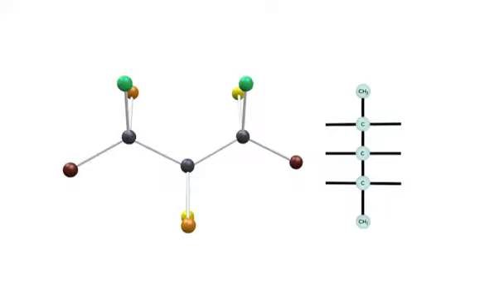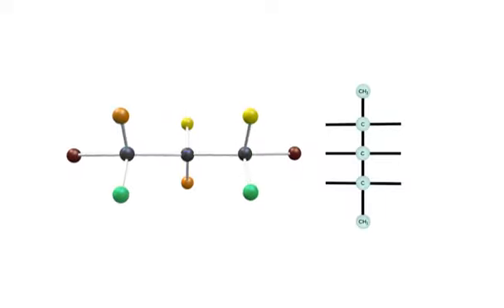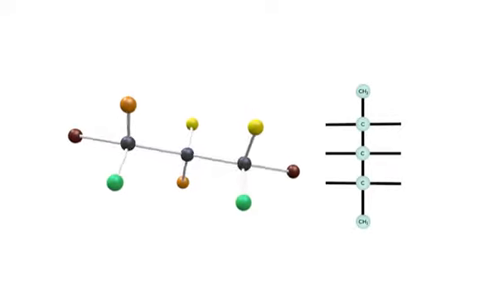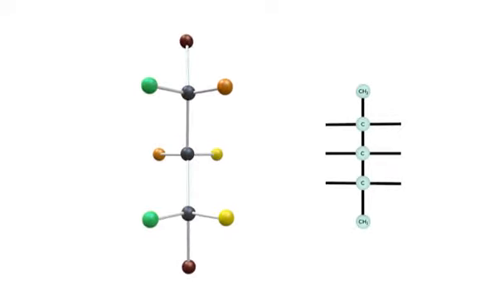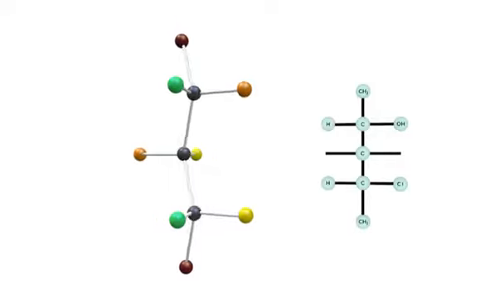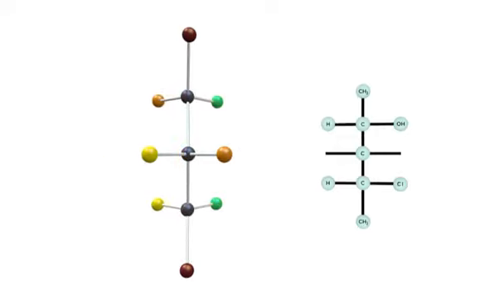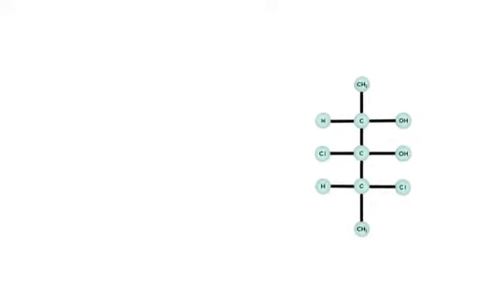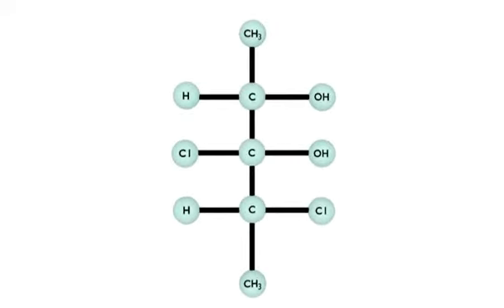threecarbontopright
The basic Fischer diagram will be this. Now we have to place the respective atoms. By rotating the complete molecule about any axis the stereochemistry of the molecule does not change. In Fischer projection, the atoms/bonds which are in the horizontal line should come out of the plane while those are in vertical line should be going inside the plane. Link to LO